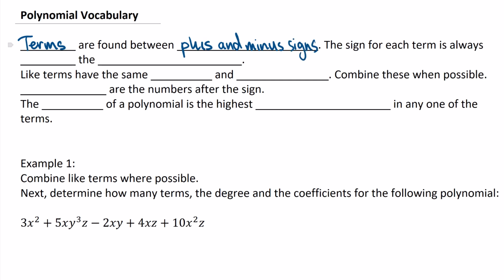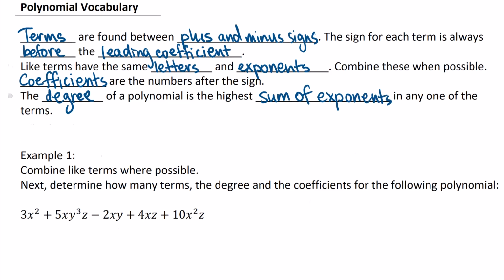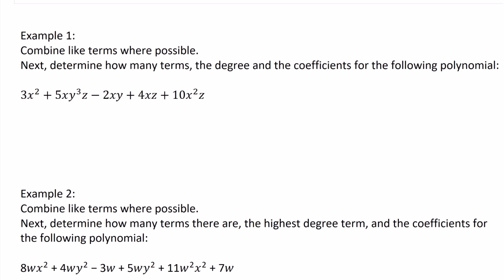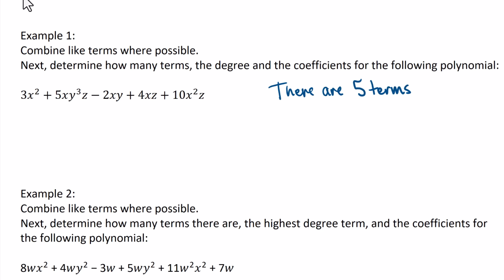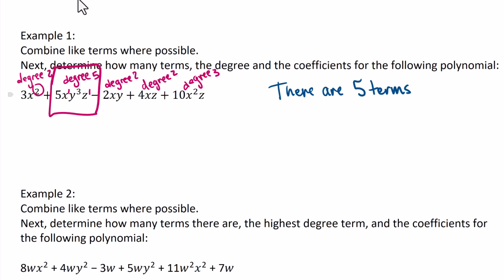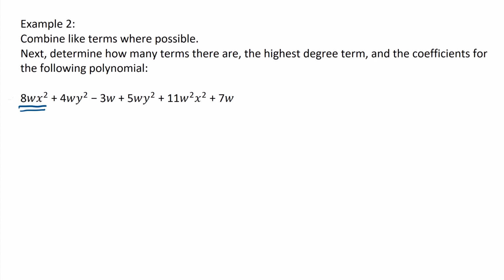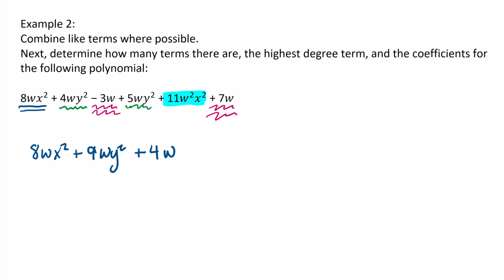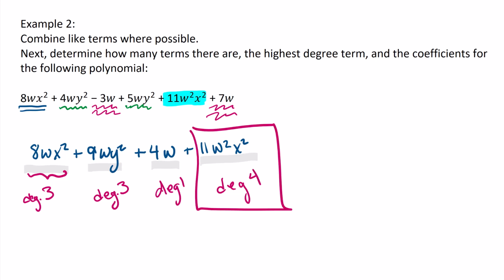025 Polynomial Vocabulary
In this video, I cover all the common vocabulary for polynomial expressions. I also give two examples of simplifying also known as combining polynomial expressions.